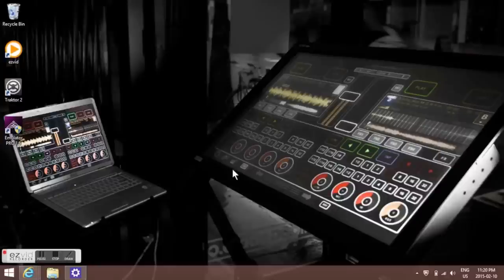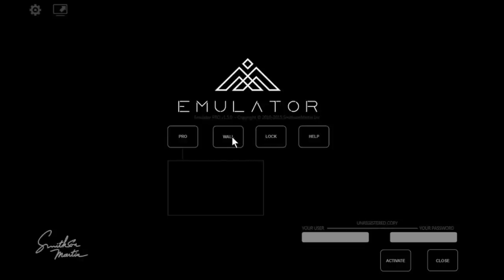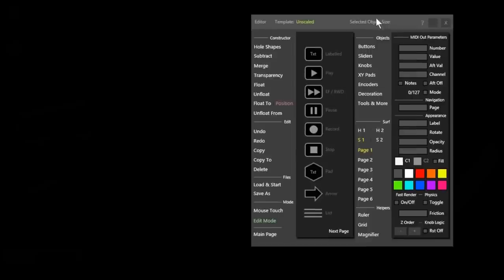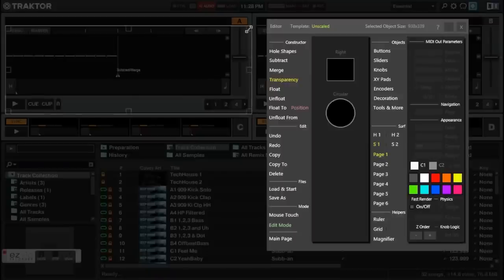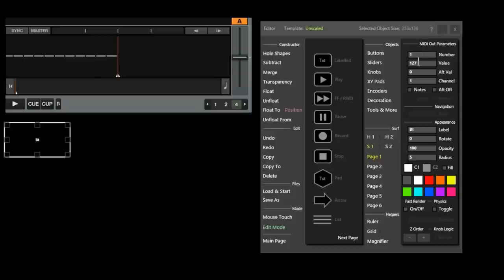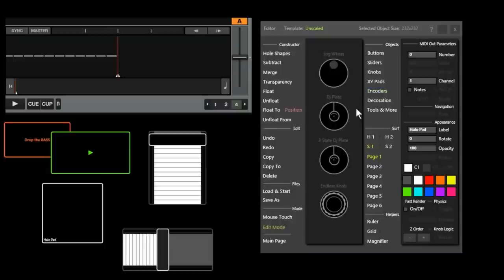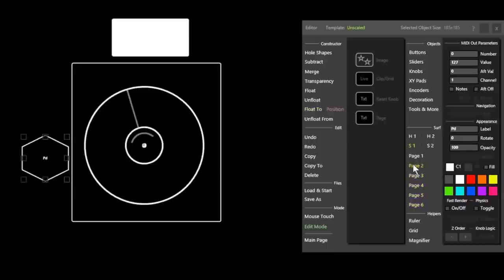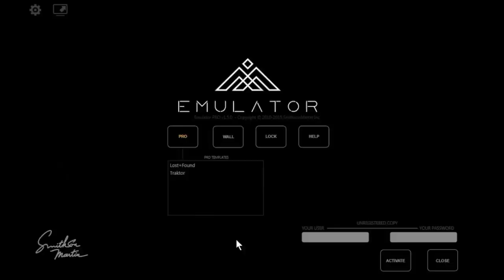Emulator PRO 1.5 Tutorial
Check out this specific overview of the buttons, functions and layout of the new Emulator PRO 1.5. We'll have more where we'll be working with all your favorite Midi programs much as Traktor, Ableton and many more!